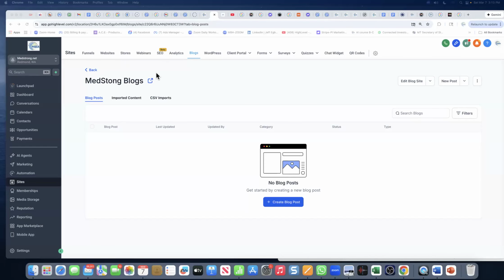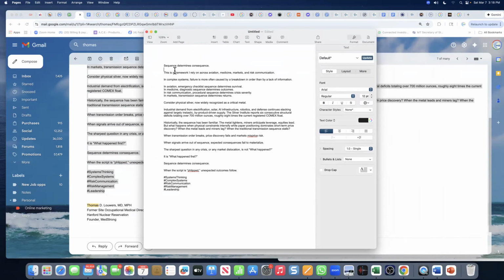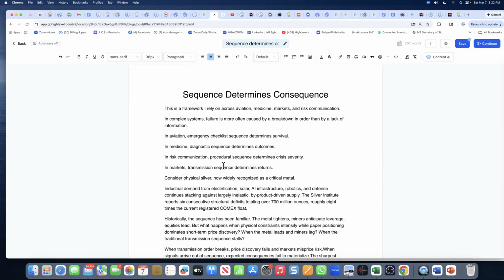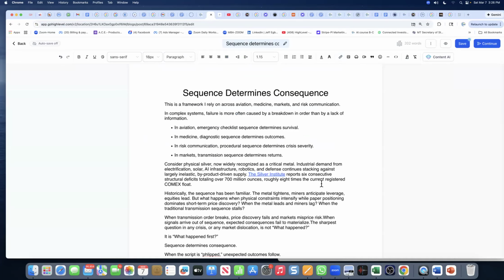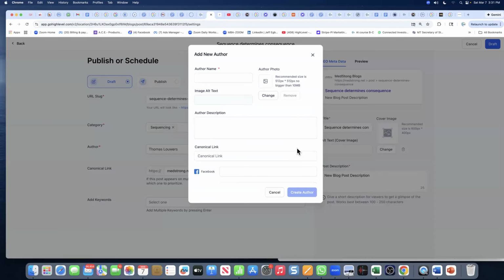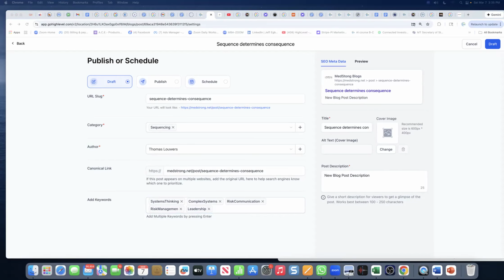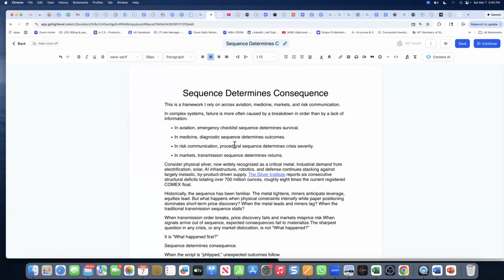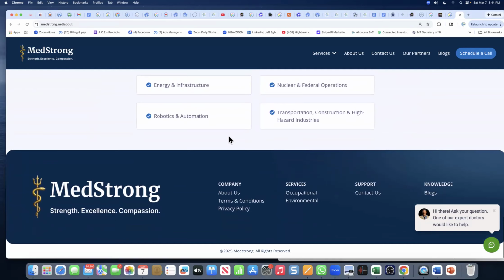Training On Posting Blogs in Go High Level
This is a explanation of all the steps to post a blog in Go High Level on their website.